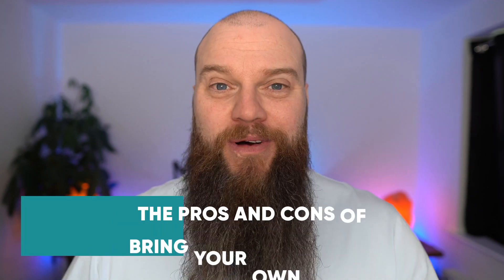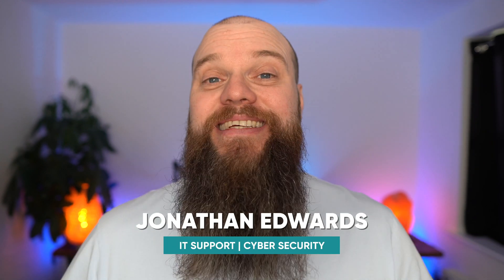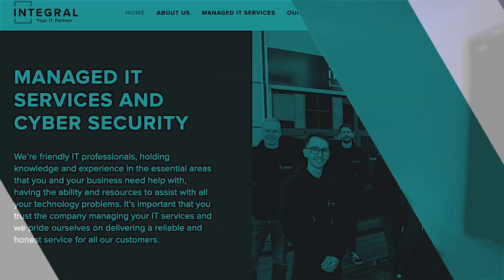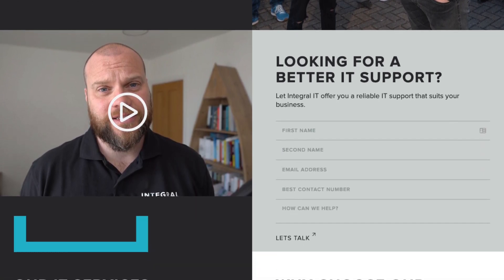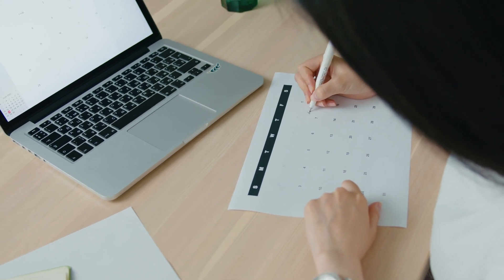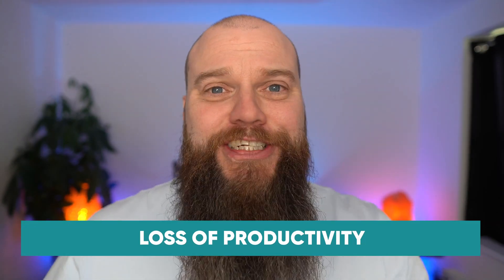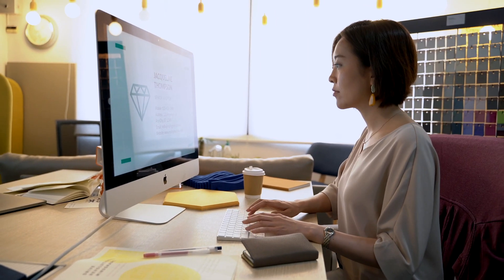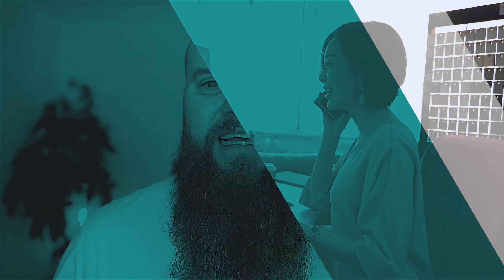BYOD - The Pros & Cons of Bring-Your-Own-Device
As a business owner it’s very tempting to let your employees use their own computers and smartphones for work-related purposes - is that a great cost-saving exercise or a risk to your business IT security? In today's video, we will look at the pros and cons of BYOD.

00:00 Introduction
00:37 BYOD
02:30 Advantages
04:24 Disadvantages
07:10 Microsoft 365
07:56 Cloud Desktop